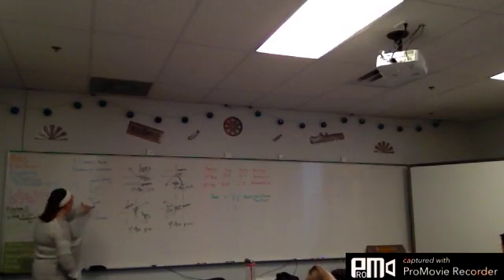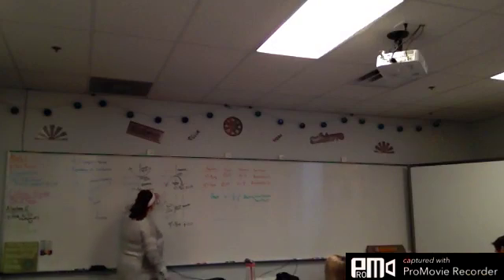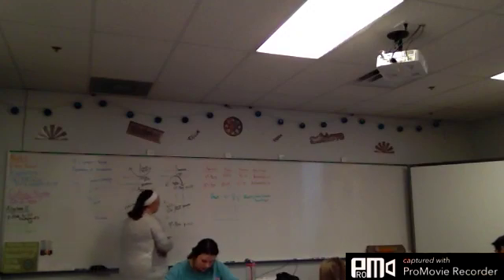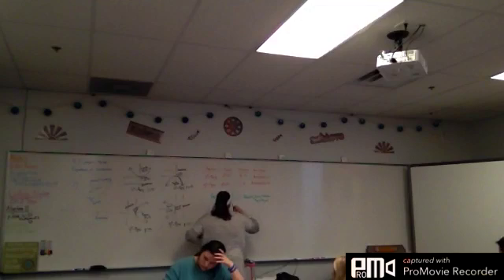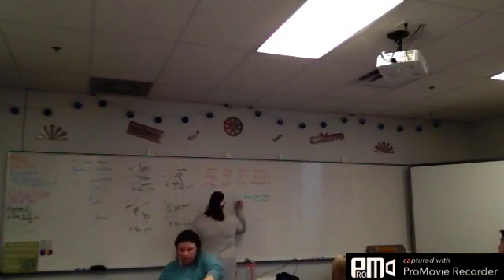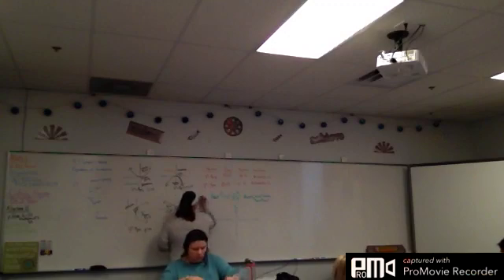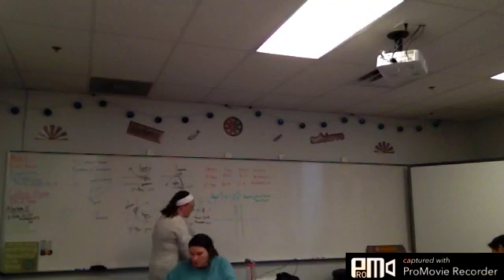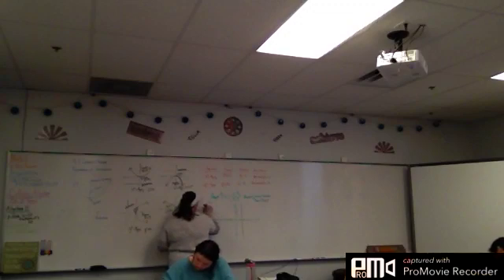FAII 9 2